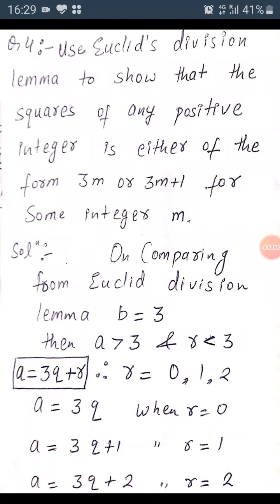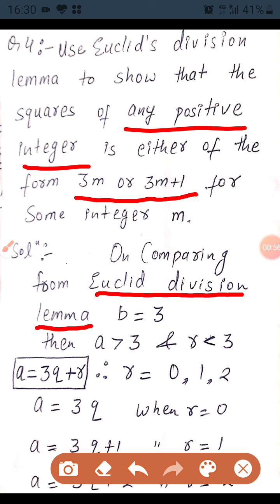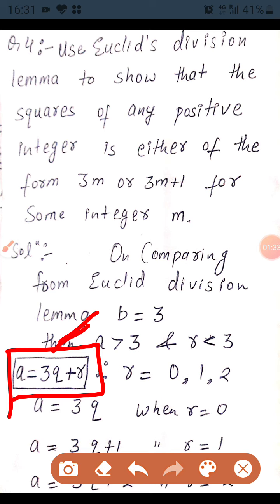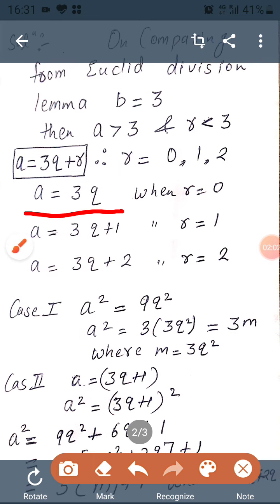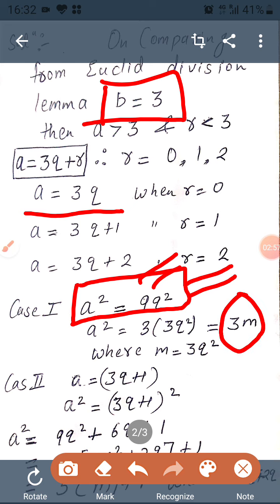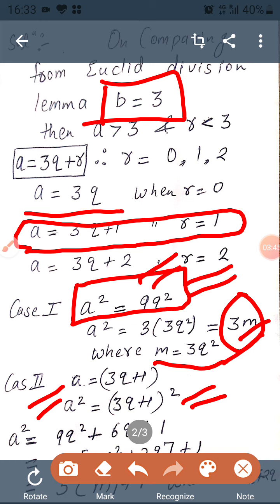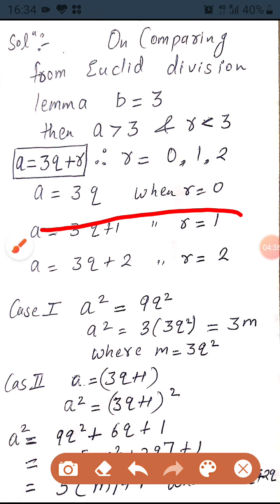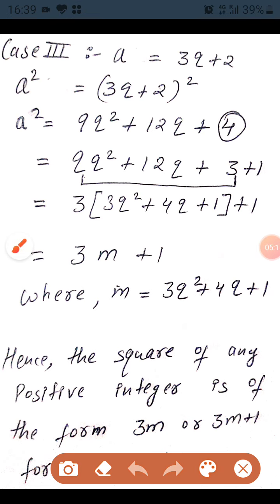Class x real number (part 5)